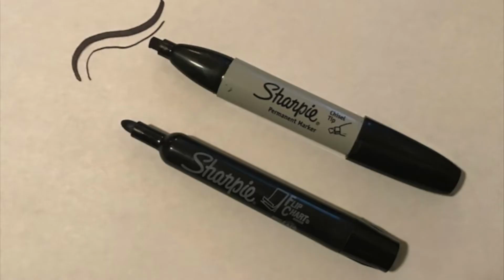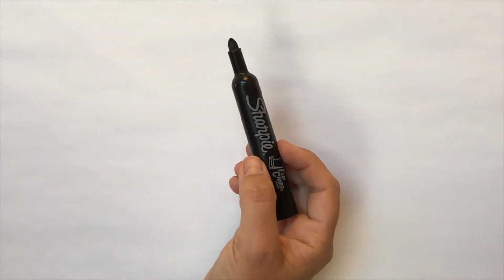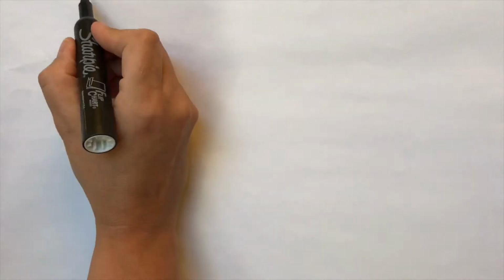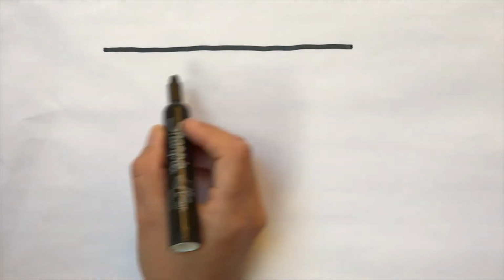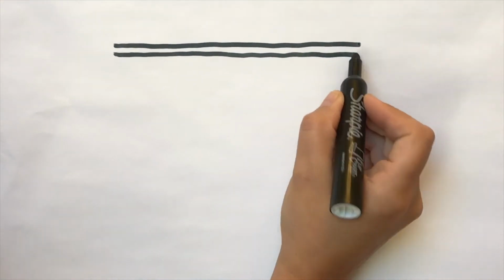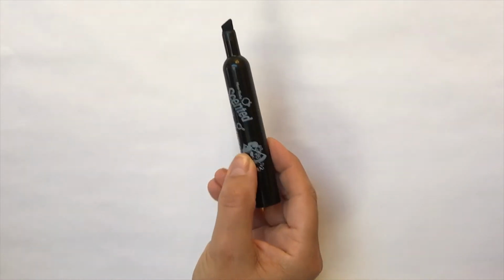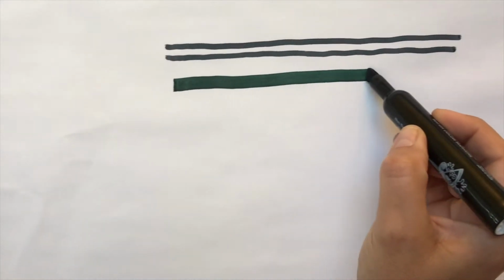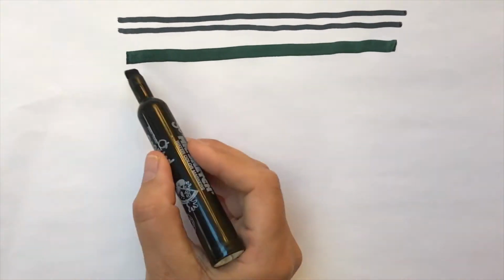Module 2 Part 2: Learn to Draw Fonts, Headers, Borders, Lines and Arrows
In Module 2 (Part 2) of Picture This! Learn some drawing techniques that will make your poster stand out from the rest! Topics include fonts, headers, borders, lines and arrows.